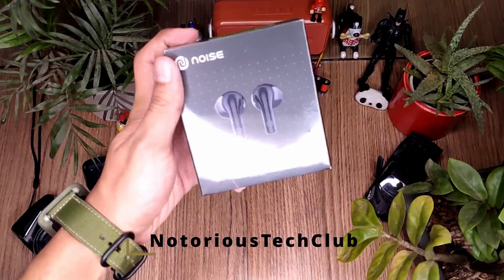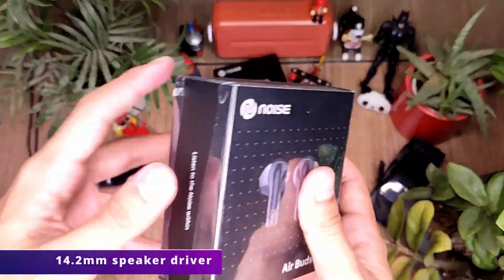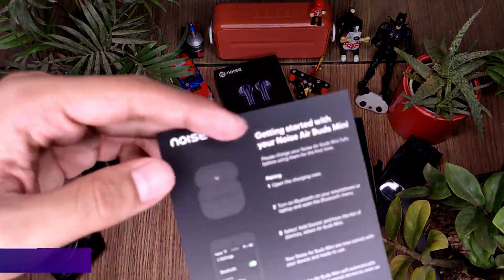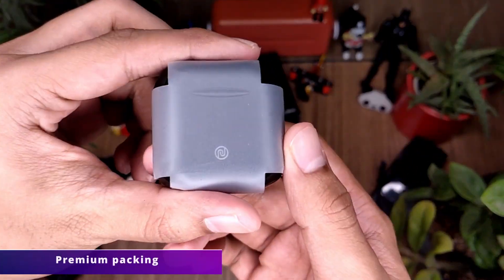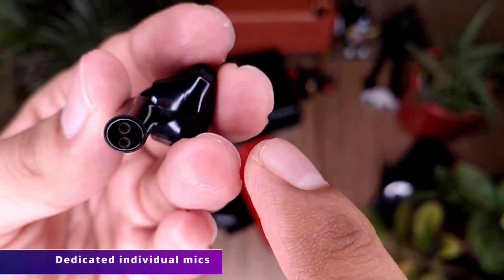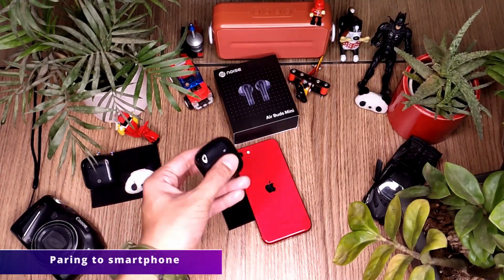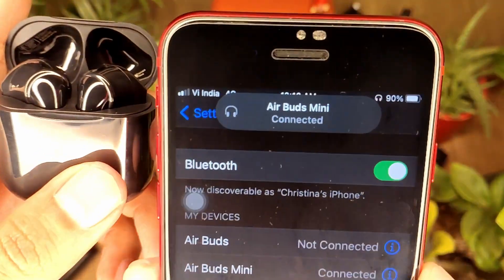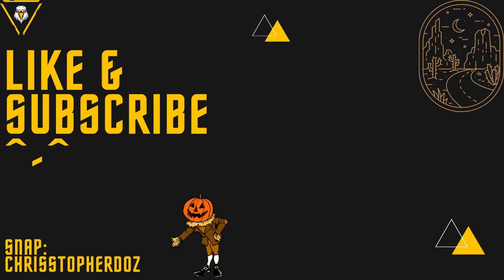noise Airbuds Mini- |UNBOXING & Full Review| Best for everyday use??? | worth for RS 1499 ?!!!!!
The Noise Airbuds mini is a small yet powerful wireless earbuds by noise, along with its beautiful design comes with fully packed features in a small case. strong performance and powerful battery life makes it easily one of the best in the price range.
Timestamps:
0:00 Intro
0:20 Airbuds mini Intro
0:56 Box Items
1:57 Airbuds details
3:02 Airbuds Phone paring
3:44 Final Thoughts
4:10 Outro
Car Vlog 1 (TATA NEXON)
Car Vlog 2 (HYUNDAI CRETA)
Want Me to Review your Car !!
Music Credits
A Christopher Cardoza Production
NotoriousTechClub